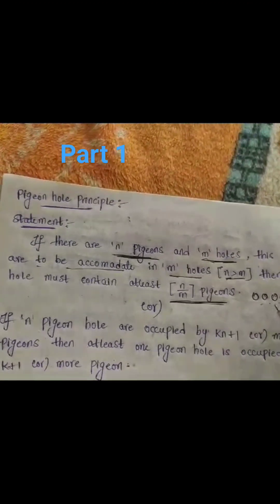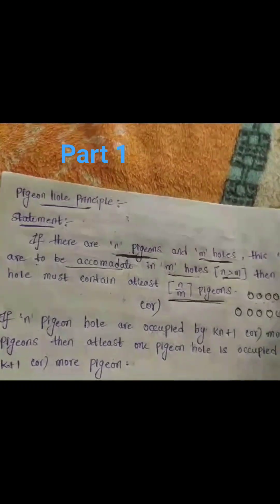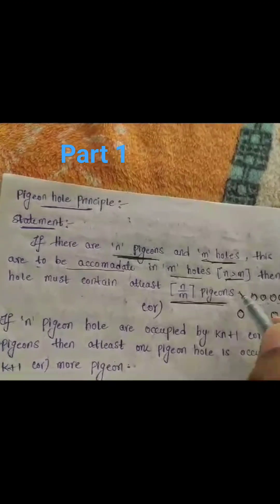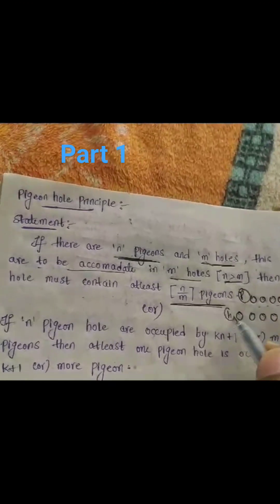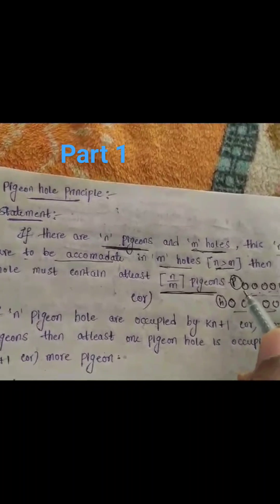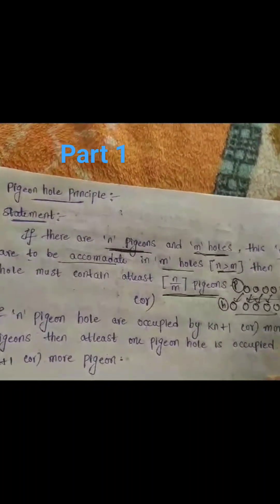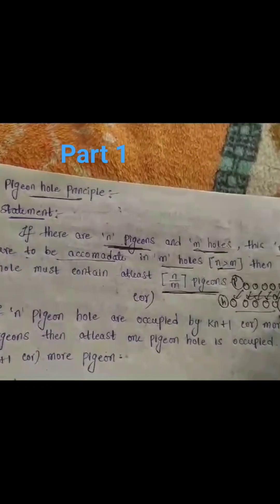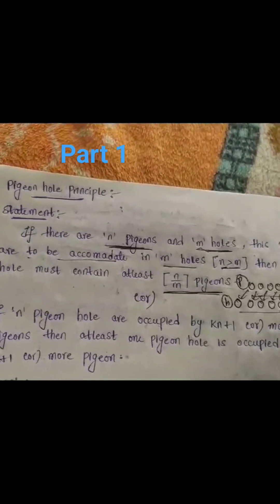PIGEON Hole Principle|part-1|jntua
Pigeon hole
Discrete mathematics
discrete mathematics
gate discrete mathematics